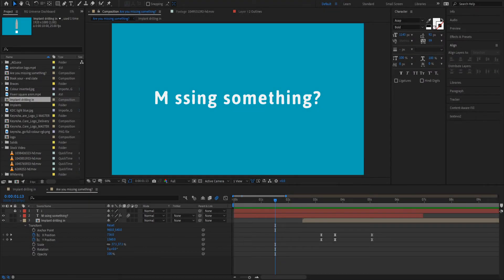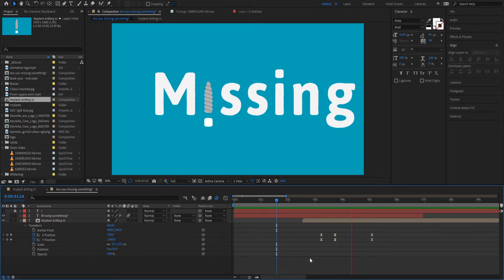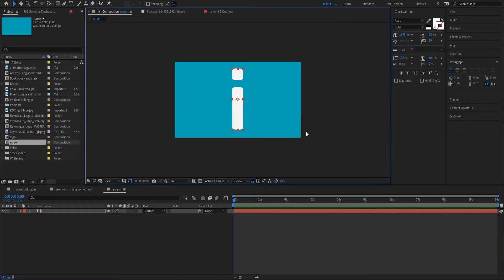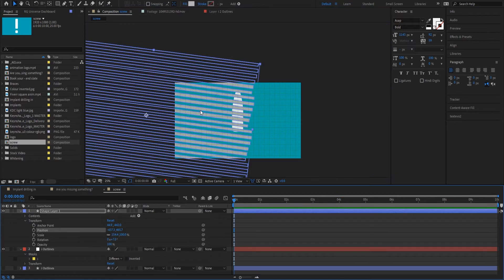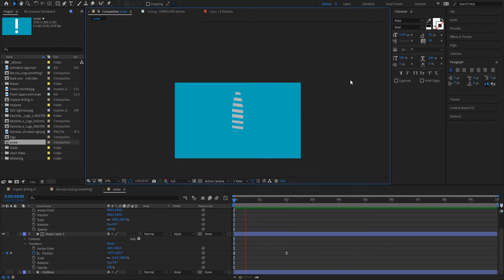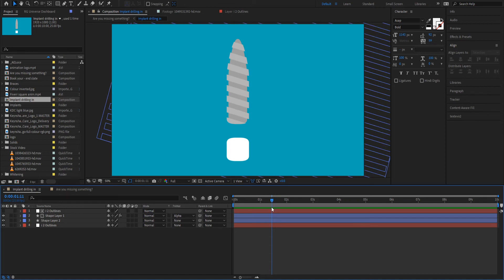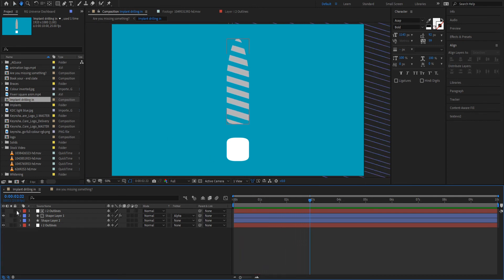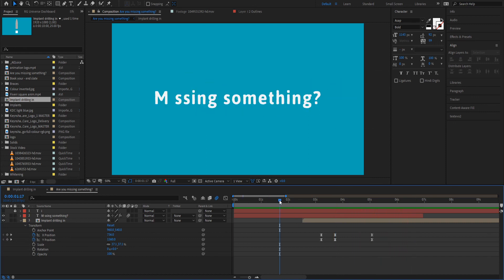How to create a screw animation in After Effects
This video explains in basic terms how to animate a screw/screwing effect in Adobe AfterEffects - on a very basic level.
Perhaps you can make a better version? Know any shortcuts I missed?
Comment! Link me to your solutions as a better alternative! :)